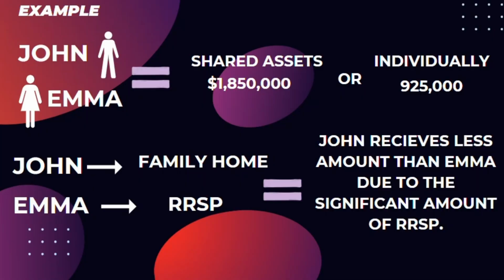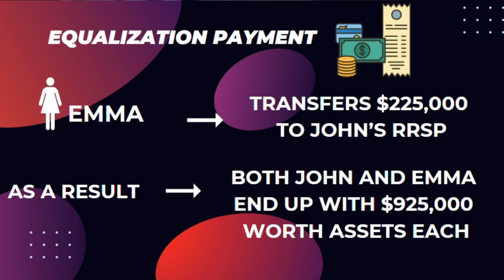Navigating Divorce Taxes in Canada: Expert Tips for Financial Transition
Discover essential tax-saving strategies during divorce from trusted accountants in Canada. Learn how to maximize savings and avoid pitfalls like cashing in RRSPs. Update CRA information for optimal benefits.